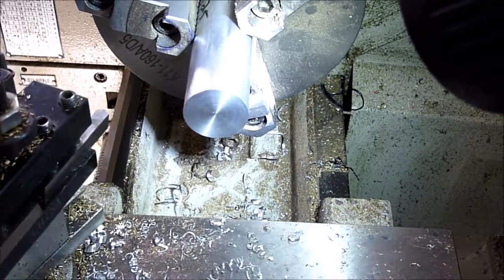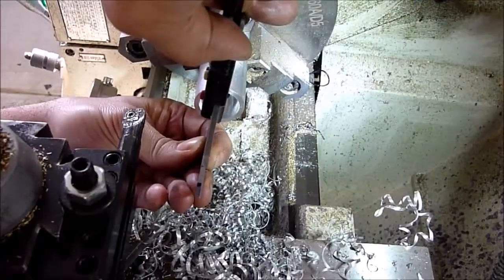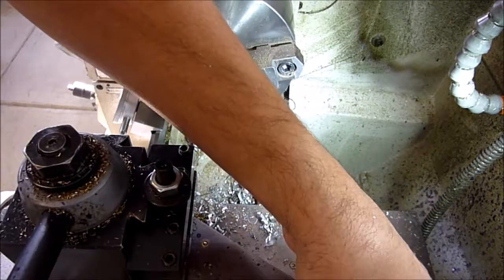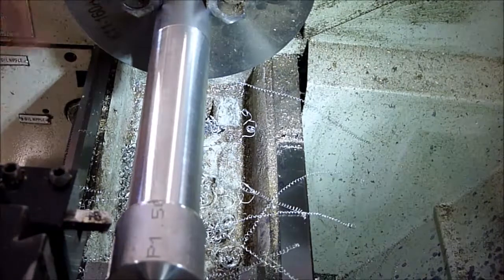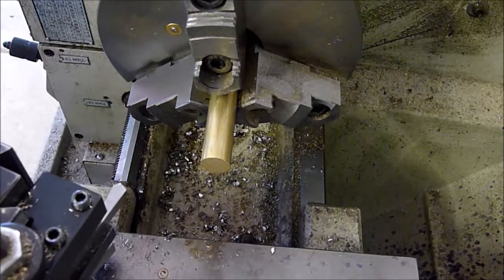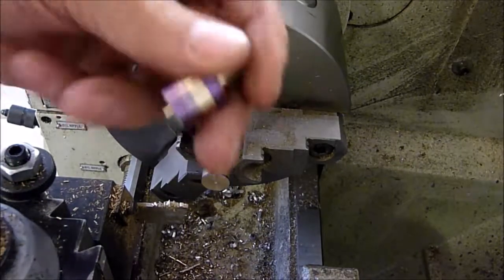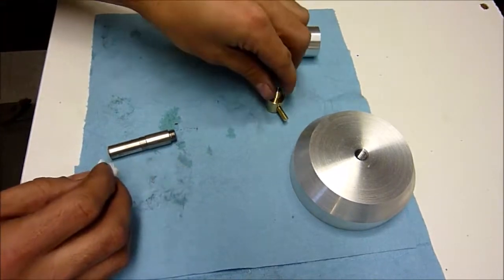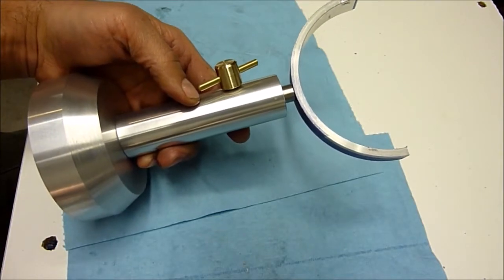Desktop Gyroscope Part 4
In this video we machine the stand that threads onto the base and supports the gyro.